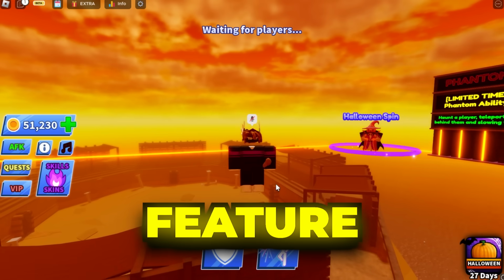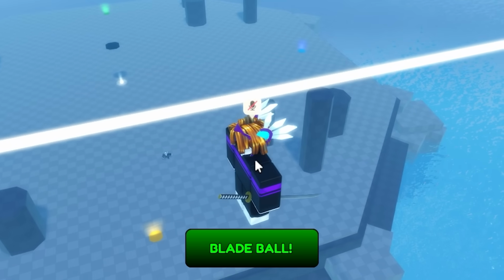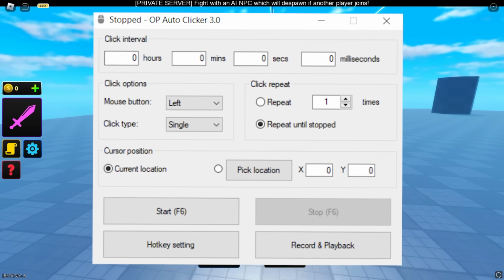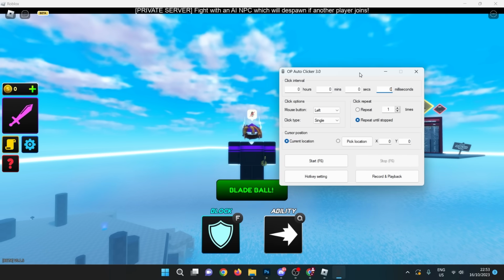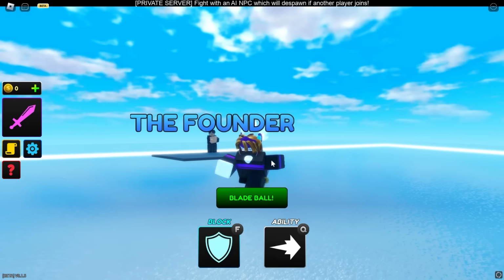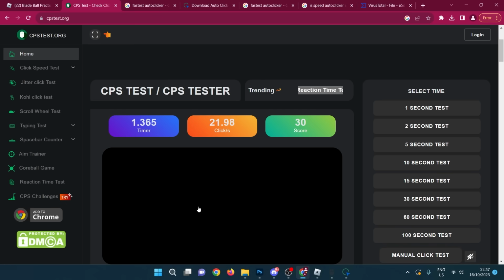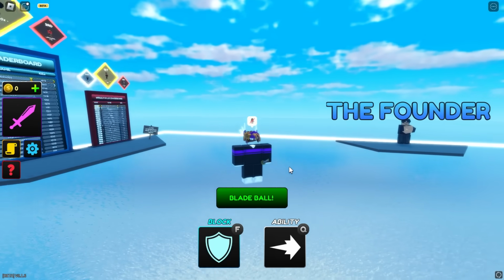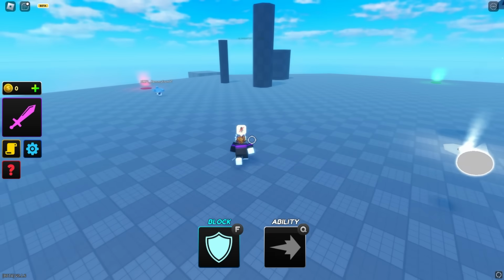I TRAINED With An AI In Blade Ball...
today i trained with an AI in blade ball and the AI is the best player ever in roblox blade ball...